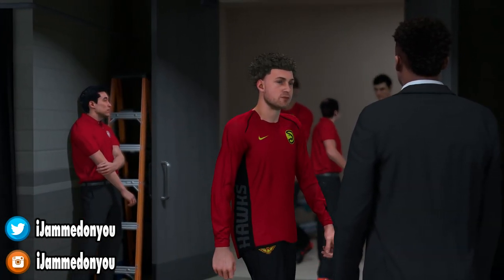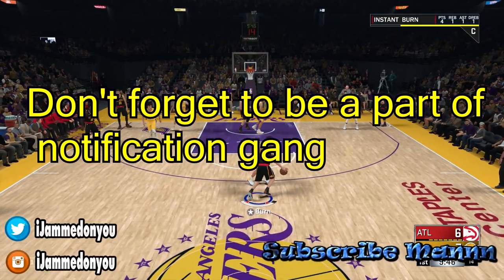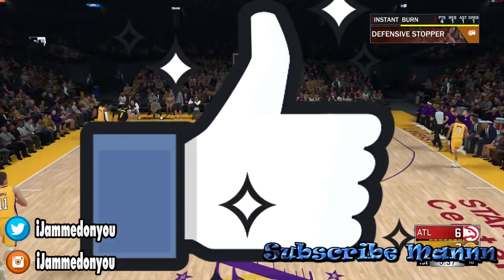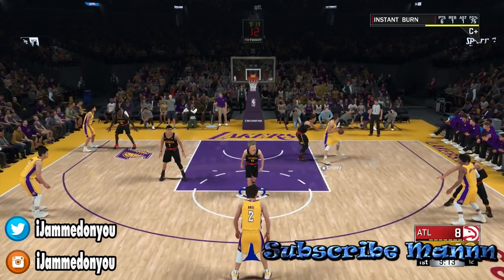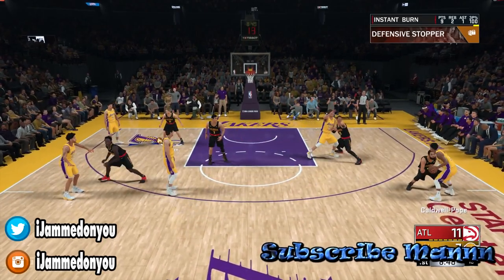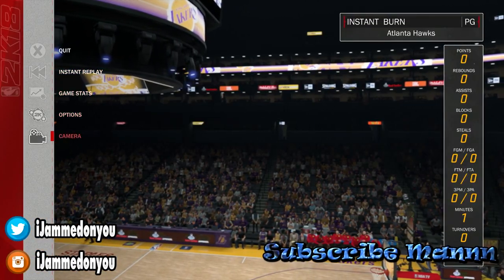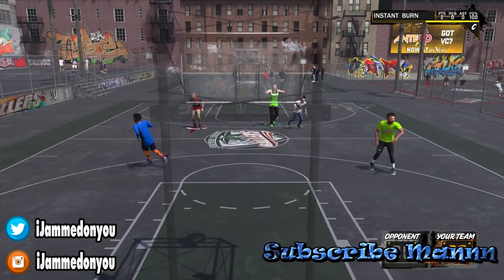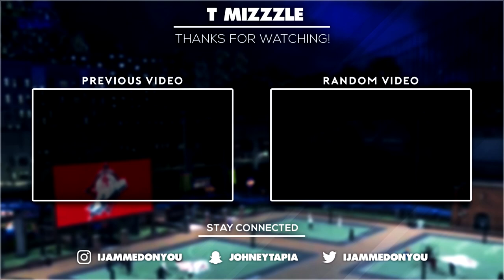How To Change NBA 2k18 Mypark Camera Angle | Best Custom Camera Angle | NBA 2k18 Camera Settings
How to change to custom NBA 2k18 camera angle and also zoom height so you can use it in mypark or neighborhood.This is better than 2k low and you can see the whole court.

PSN: TMIZZZLE